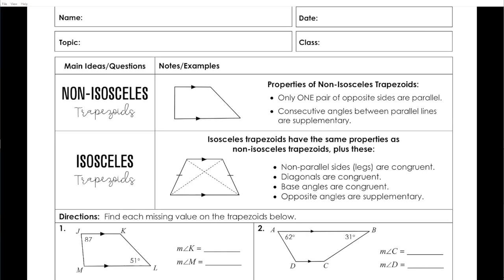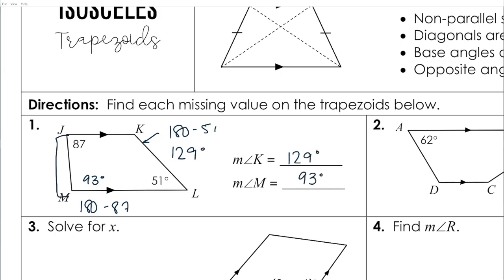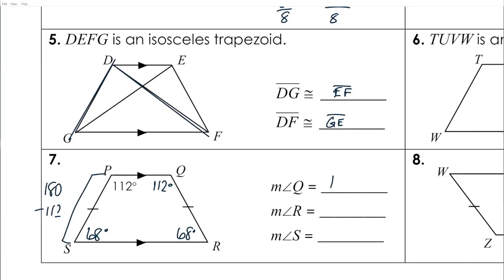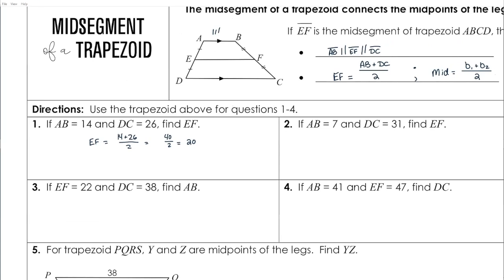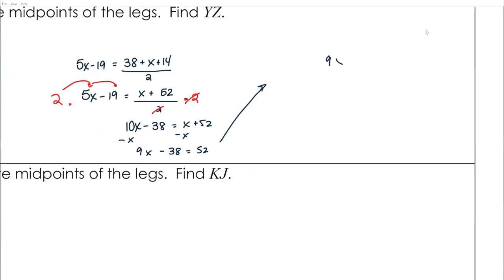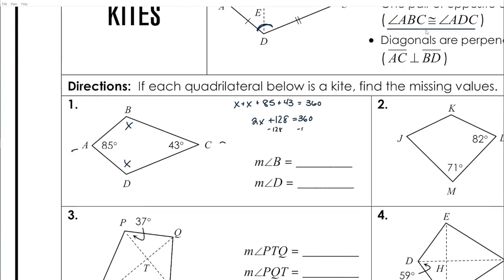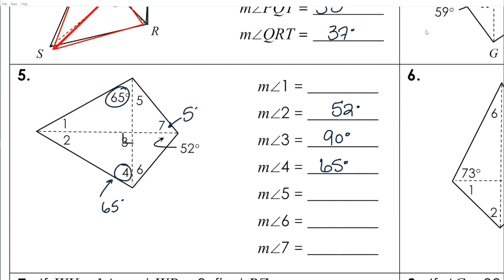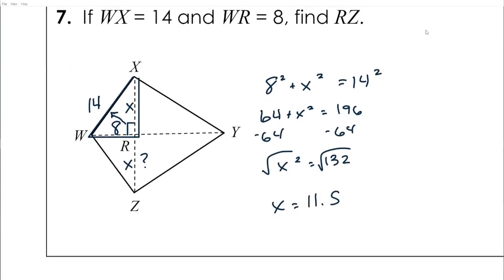Trapezoids and Kites